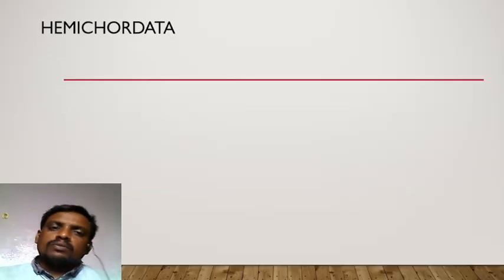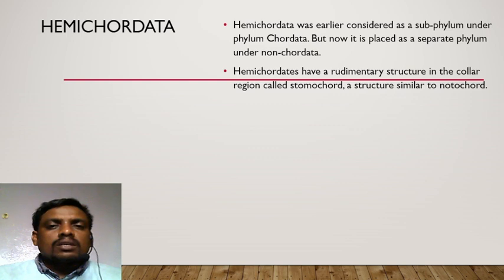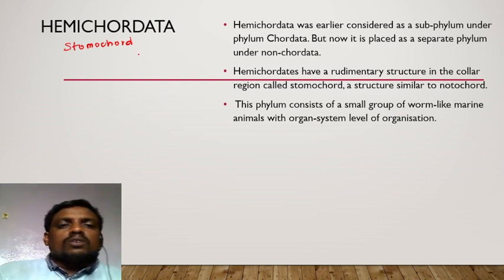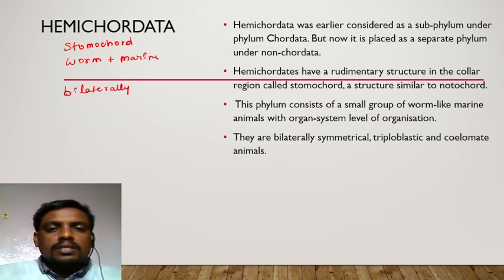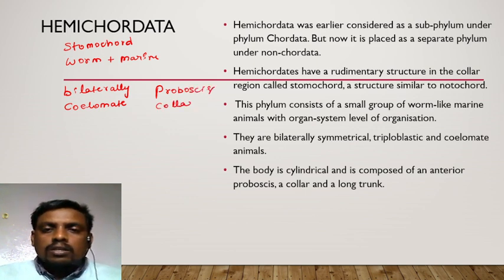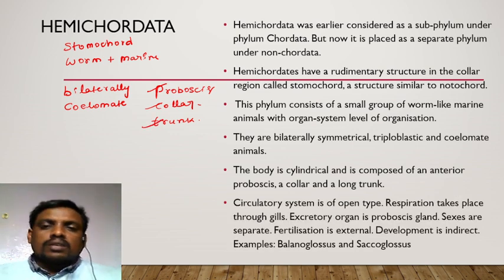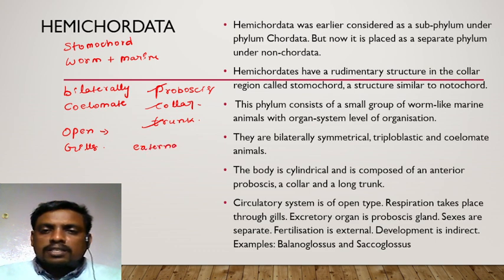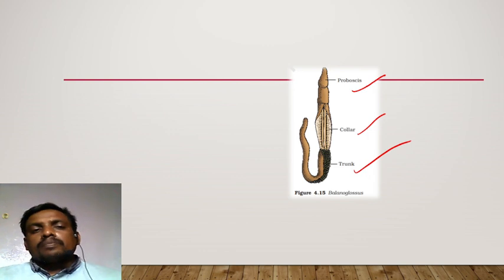Phylum-Hemichordates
Worm like marine animals, with rudimentary stomochord.